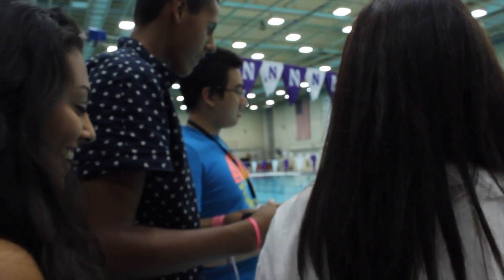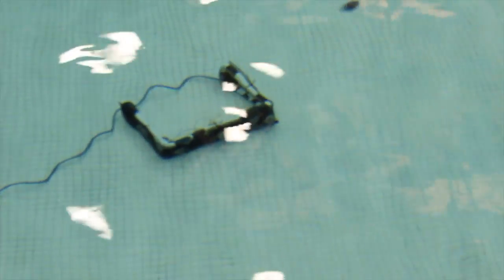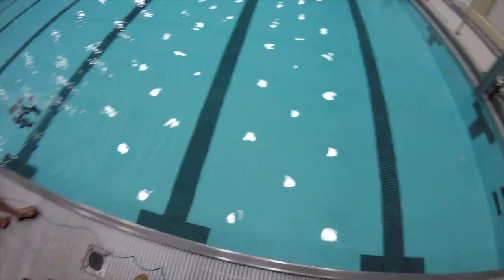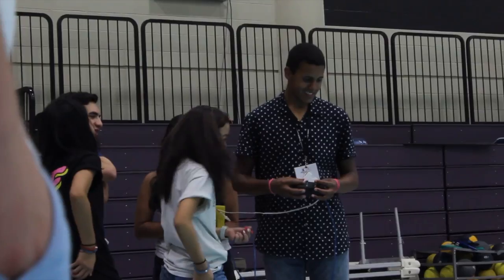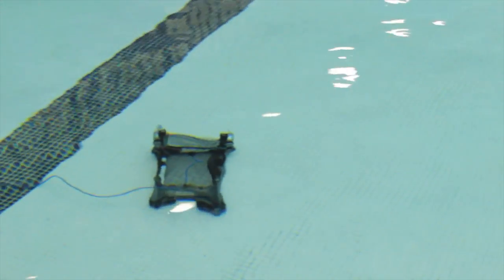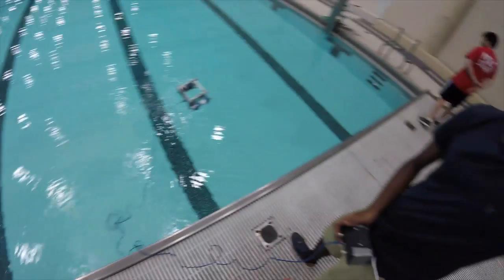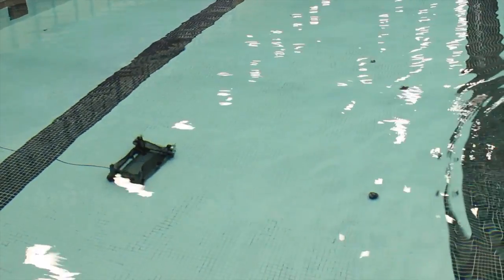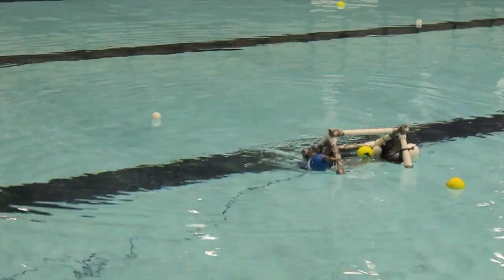NSLC Engineering: Sea Perch Competition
Northwestern NSLC Engineering